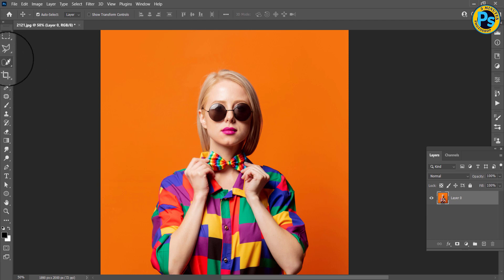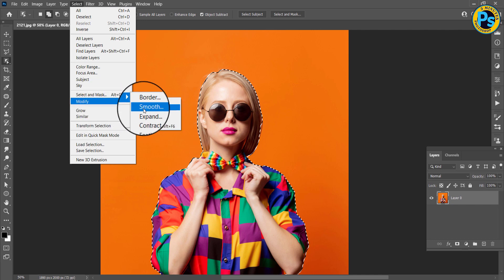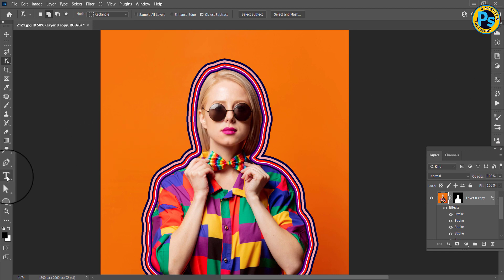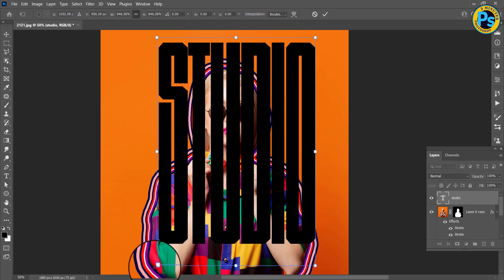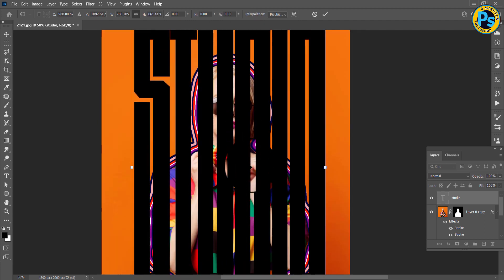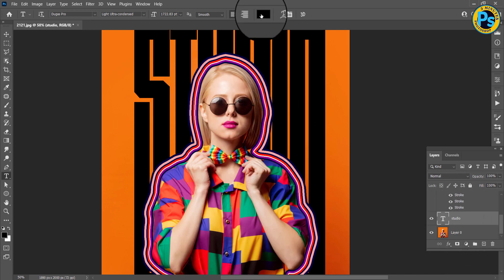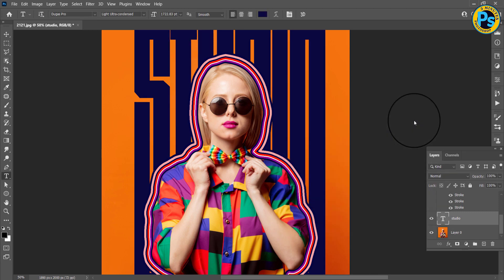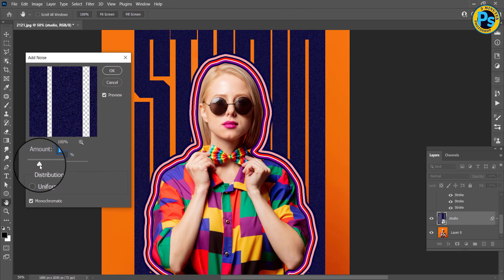How to create a portrait outline effect in Adobe Photoshop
create a portrait outline effect.
Outlines can be used for different graphic effects, to promote products, or create funky art. Learn how to create outlines in Photoshop the easy way.

To successfully outline an image, you’ll want to select a portion or object, not the entire image.
First, we’ll use a selection tool to select the outline of the object or subject.
Second.